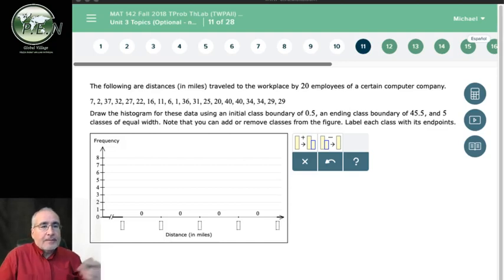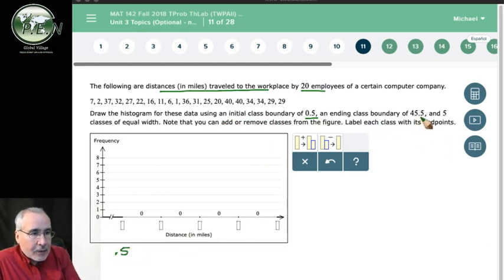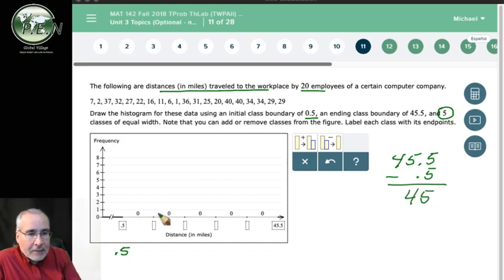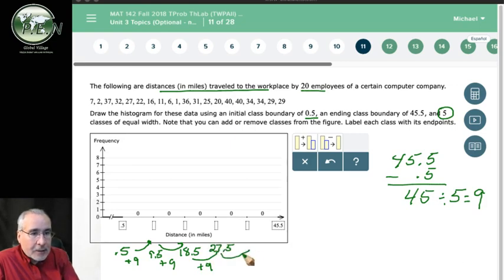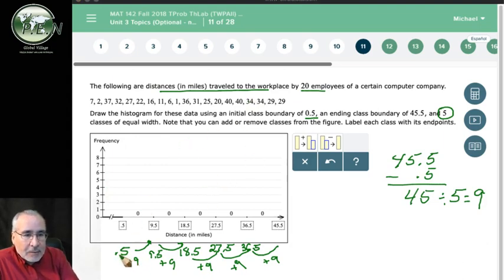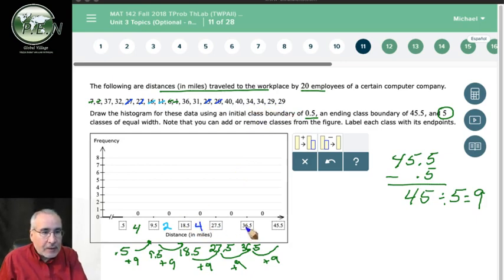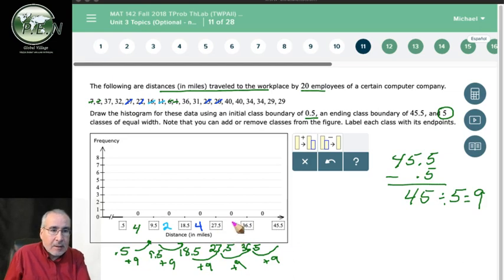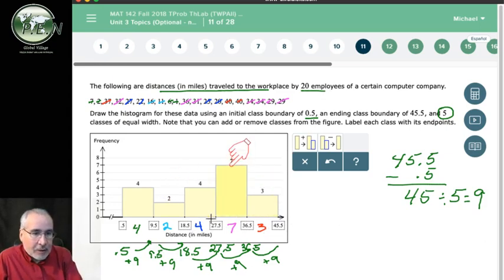Unit3Topics MAT142 Q11